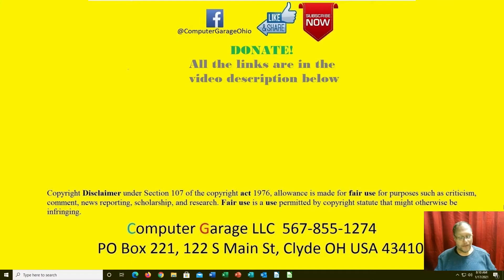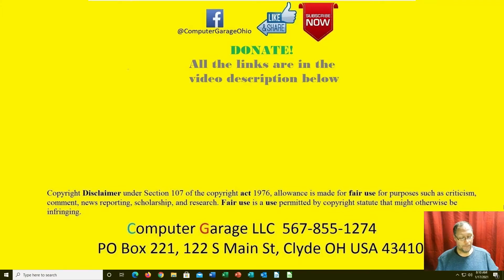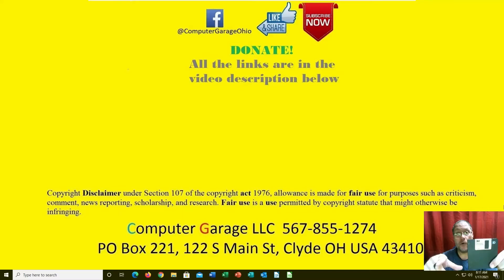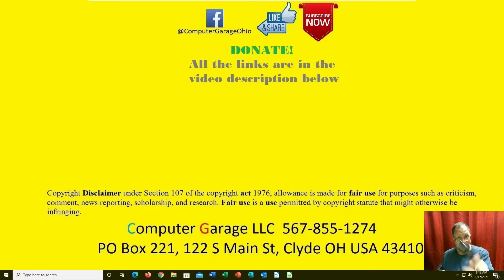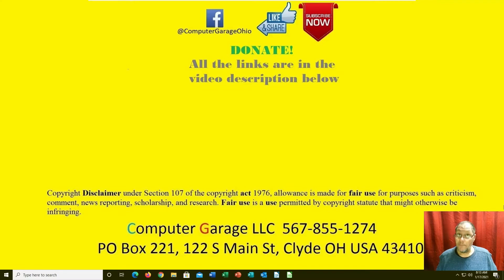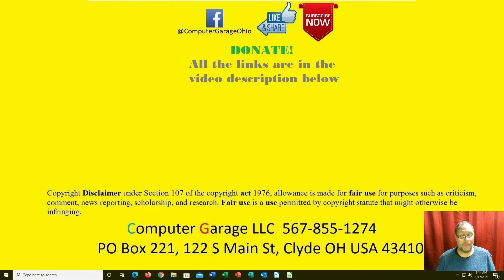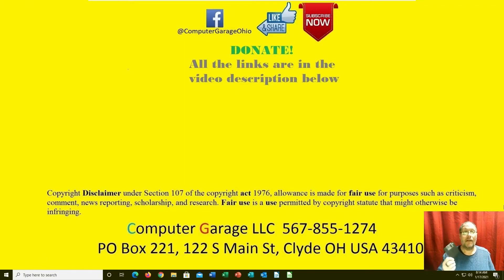Data Recovery of Floppy Disk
Yes, we can do data recovery of windows based 3.5 inch floppy disk. well, we can at least try.  if it has been sitting is a drawer for years on end, it might have died.